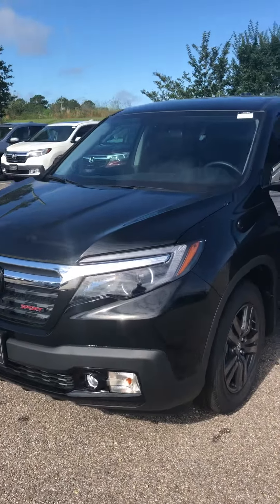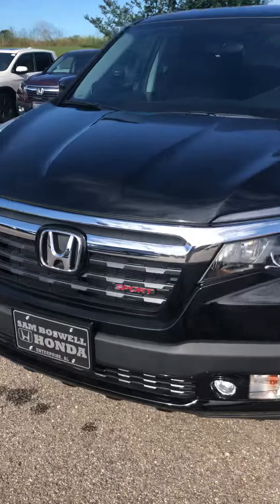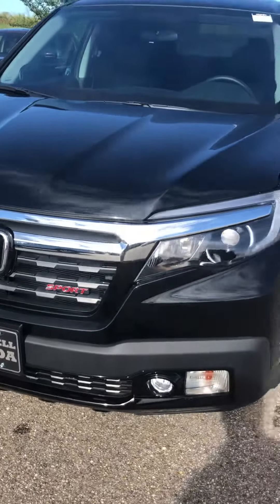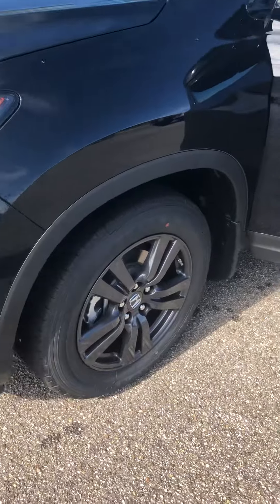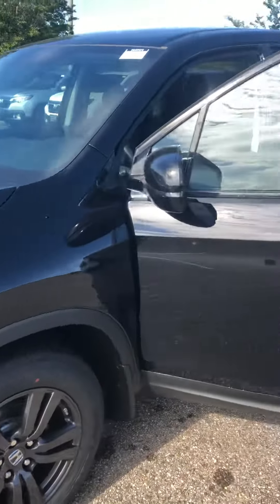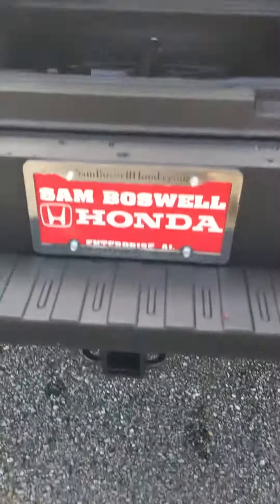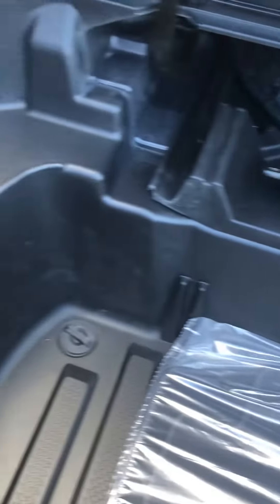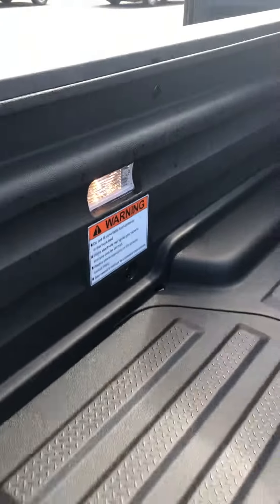2018 Honda Ridgeline Sport